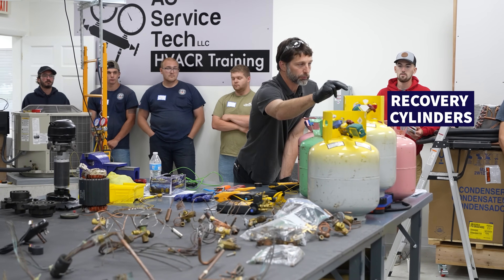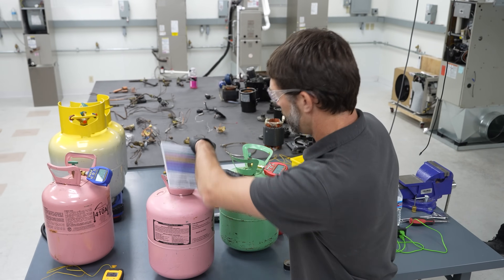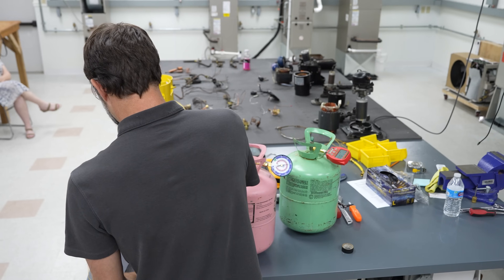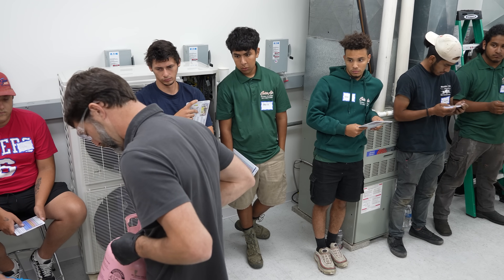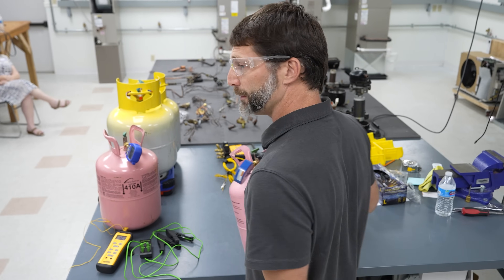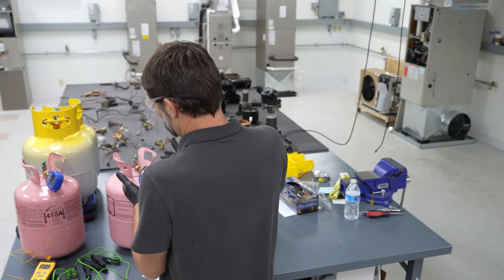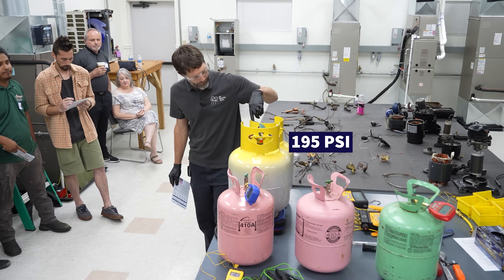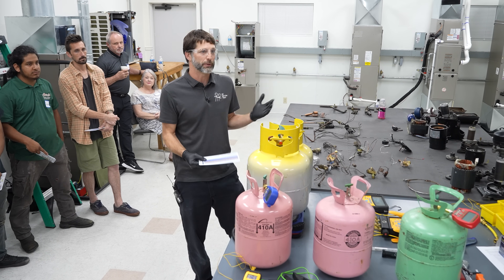Basics of Refrigerant Class! Bottles, Saturation, P/T Chart, Pressures, Temperatures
In this HVAC Training Video, I Show the Basics of Refrigerants, Refrigerant Bottles, the Correlation Between Pressures and Temperatures, Using a P/T Chart, and Determining What Refrigerant is in a Used Recovery Bottle. Supervision is needed by a licensed HVACR Tech while performing tasks as Experience and Apprenticeship garners Wisdom and Safety.